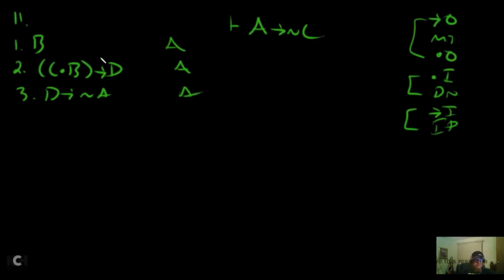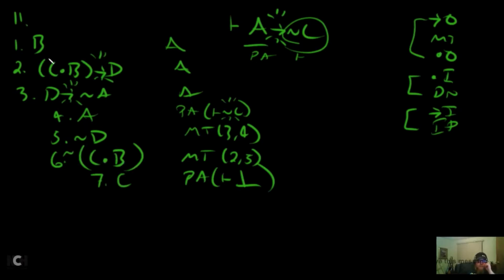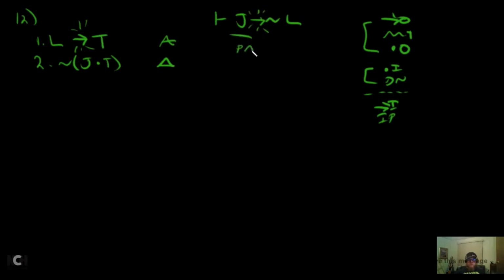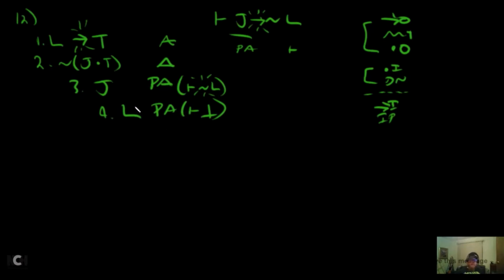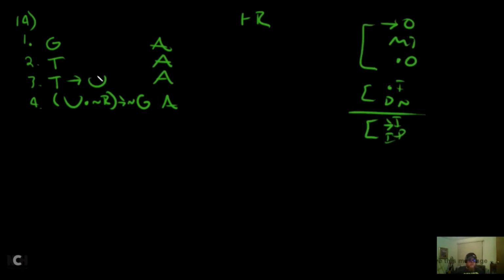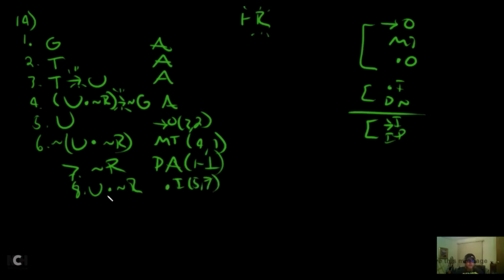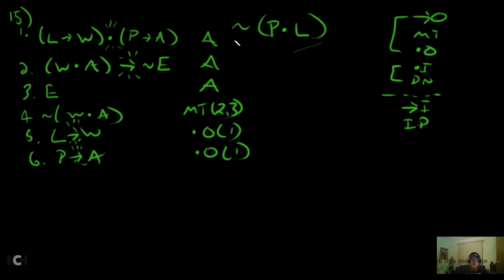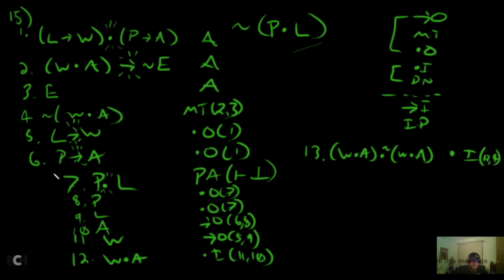PHIL 110: Lecture XXVI: Negations Part VI